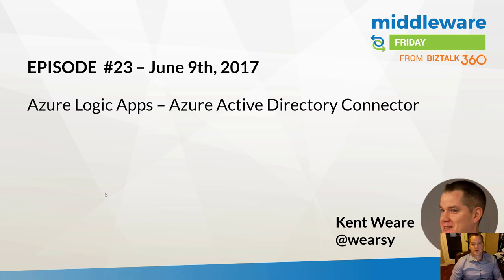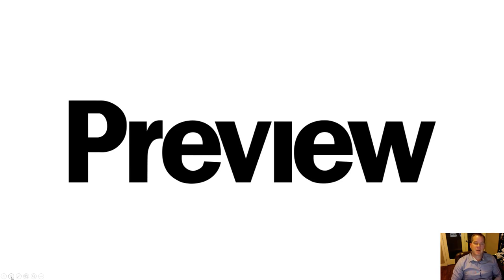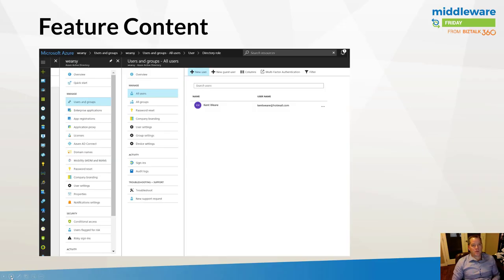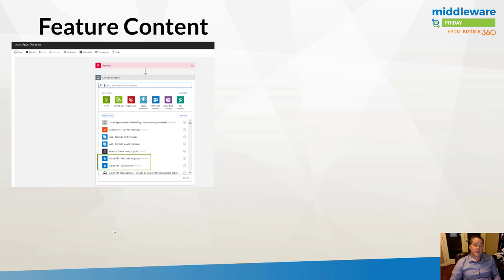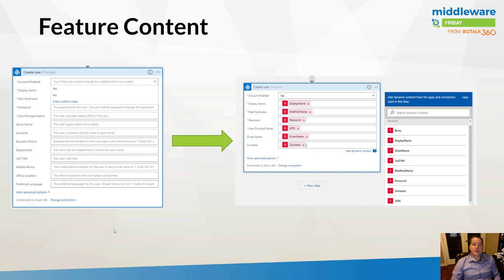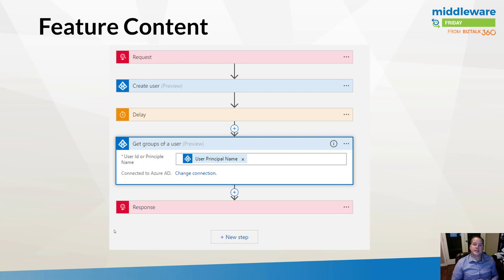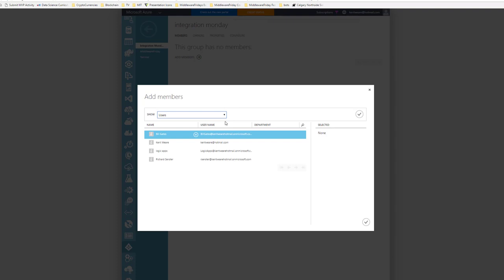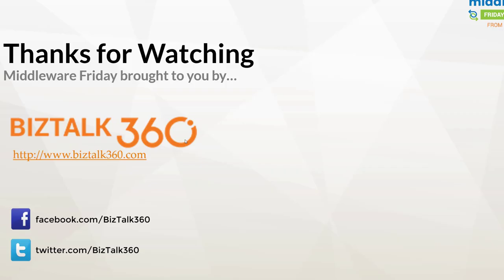E23 - Azure Logic Apps - Azure Active Directory Connector